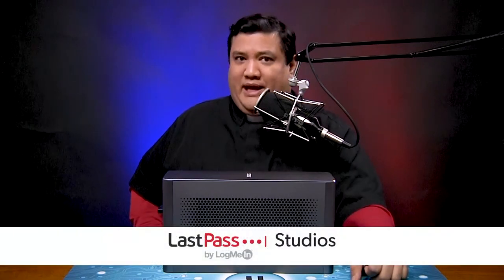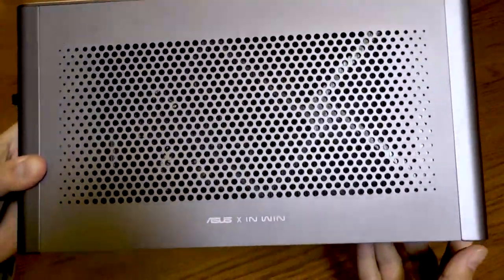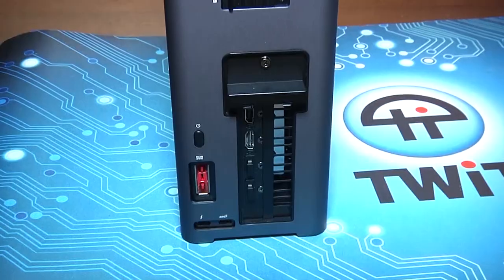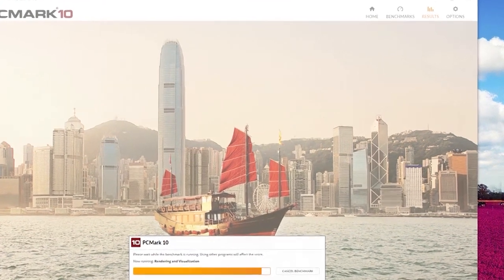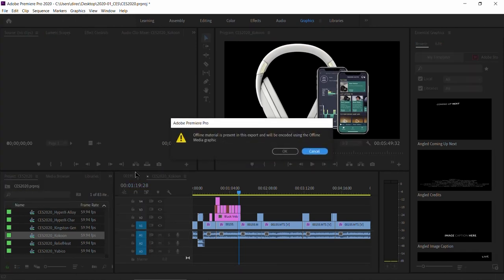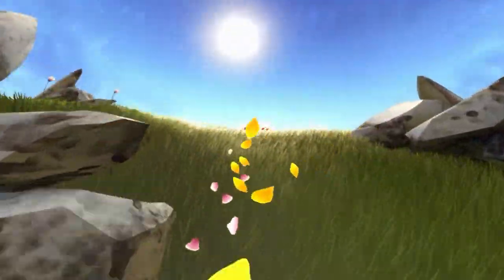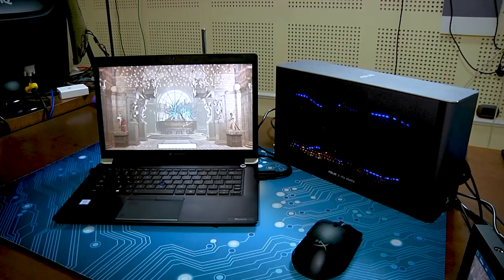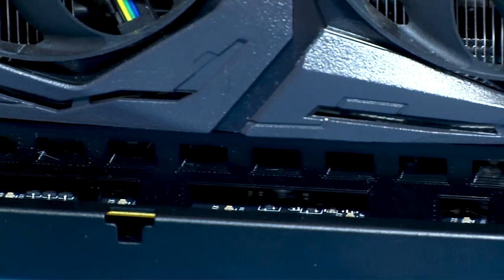Turn Your Laptop into a Gaming Rig With a Thunderbolt 3 eGPU Dock - ASUS XG Station Pro Review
The ASUS XG Station Pro is a Thunderbolt 3 eGPU enclosure that lets you boost your notebook's performance with a desktop graphics card. Fr. Robert Ballecer, SJ gives his review.